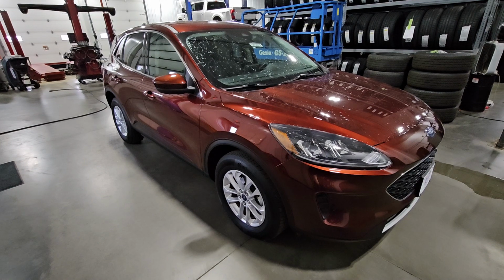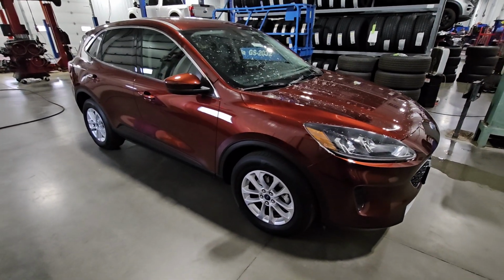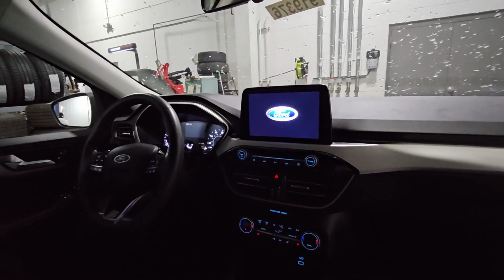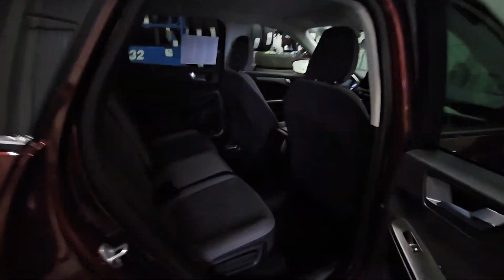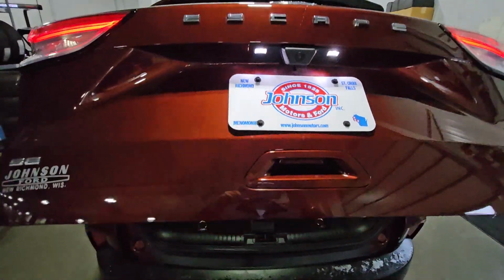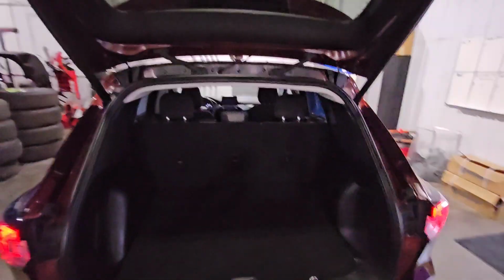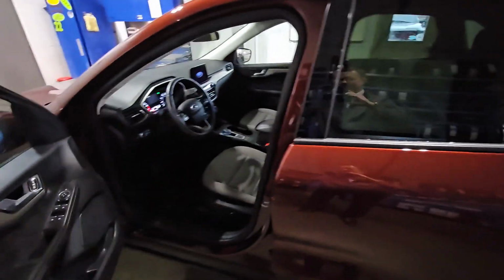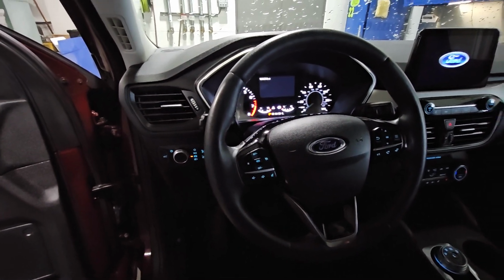2021 Ford Escape SE AWD, 1.5L, 12,278 mi, Bronze Fire Metallic, stock #919376, $24,996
2021 Ford Escape SE AWD Sport Utility, 1.5L I3, 8-Speed Automatic w/OD, 12,278 mi, Bronze Fire Metallic, stock #919376, vin 1FMCU9G61MUB23879, pre-owned Contact David Mazzola at for More Details. Accident Free, AWD, Heated Seats, Backup Camera, Heated Steering Wheel, Cold Weather Package, BLIS, Up To 31 MPG Highway. Local 1-owner Trade! This vehicle comes with a certified bumper-to-bumper limited factory warranty that ends 10/14/2025 or 48000 and a powertrain limited factory warranty that ends 10/14/2027 or 100000. Price does not include sales tax, title, registration, or $199.75 service fee. Only 12,278 Miles! Delivers 31 Highway MPG and 26 City MPG! Dealer Certified Pre-Owned. This Ford Escape boasts a 1.5 L I3 engine powering this Automatic transmission. ENGINE: 1.5L ECOBOOST -inc: auto start-stop technology (STD), Wheels: 17" Shadow Silver-Painted Aluminum, Valet Function. This Ford Escape Features the Following Options Unique Cloth Front Bucket Seats -inc: 6-way manual driver (fore/aft, up/down, recline) and 4-way manual front passenger (fore/aft w/manual recline), Trip Computer, Transmission: 8-Speed Automatic, Transmission w/Driver Selectable Mode and Oil Cooler, Tires: 225/65R17 AS BSW, Tire Specific Low Tire Pressure Warning, Tire mobility kit, Tailgate/Rear Door Lock Included w/Power Door Locks, SYNC 3 Communications & Entertainment System -inc: enhanced voice recognition communications and entertainment system, 8" LCD capacitive touchscreen in center stack w/swipe capability, AppLink, 911 Assist, Apple CarPlay and Android Auto compatibility and 2 smart-charging USB ports, Strut Front Suspension w/Coil Springs. Stop By Today Stop by Johnson Motors Ford located at 812 Noble Road, New Richmond, WI 54017 for a quick visit and a great vehicle!